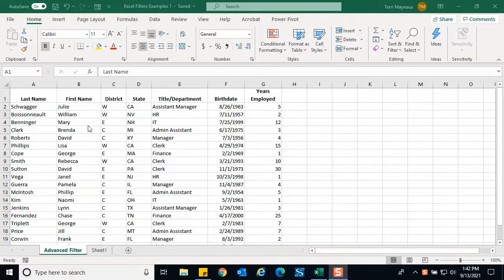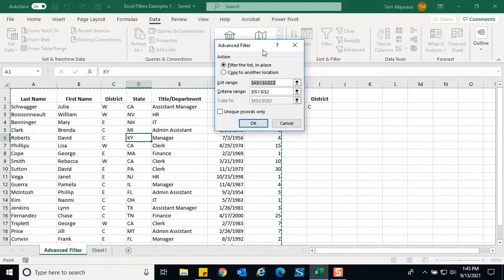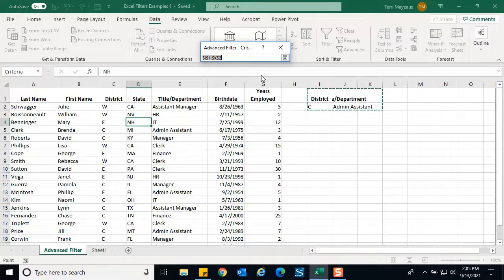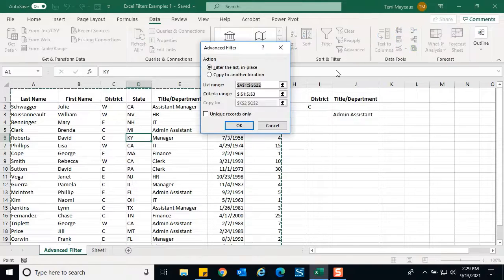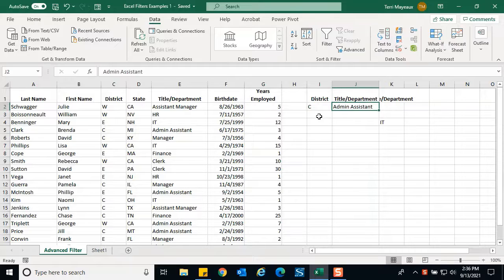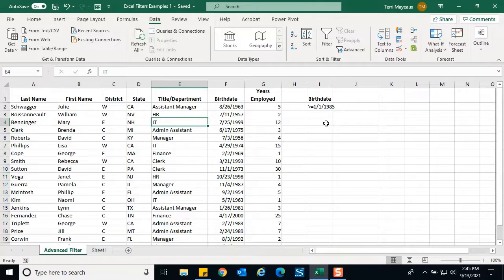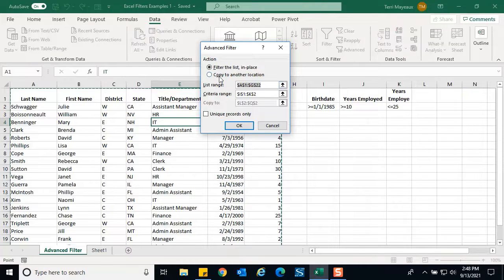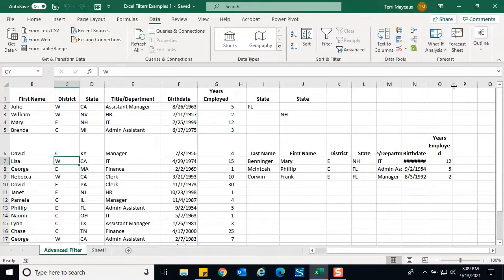Excel Basics - Create Advanced Filters | Technology Education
Filters are amazing tools, but sometimes you need to fine-tune your data even more ways than autofilters provide. Learn how to write criteria ranges and create advanced filters!